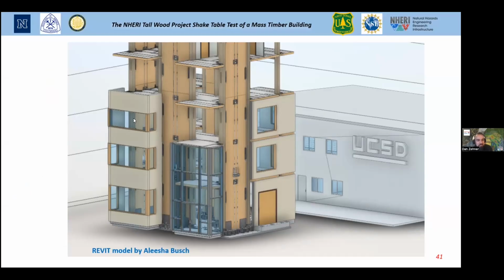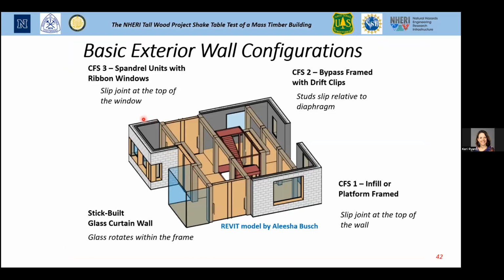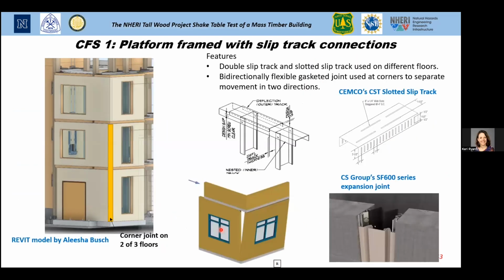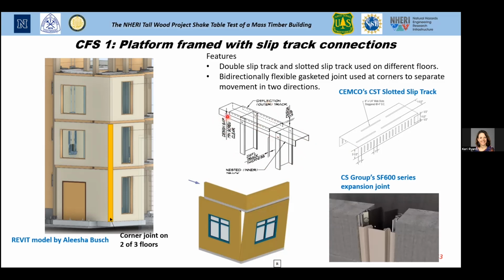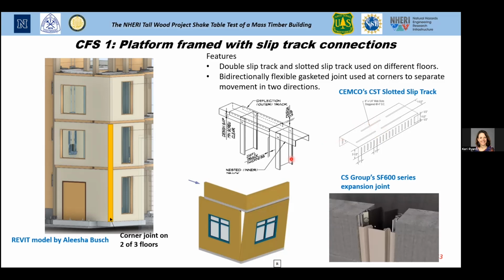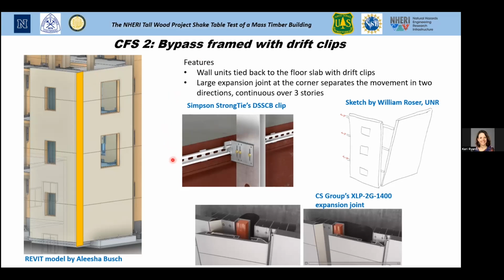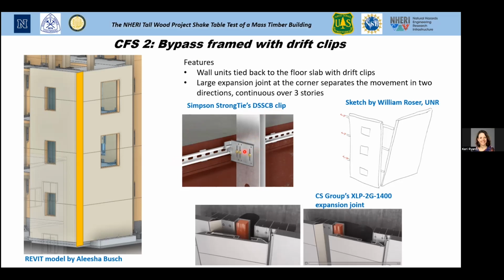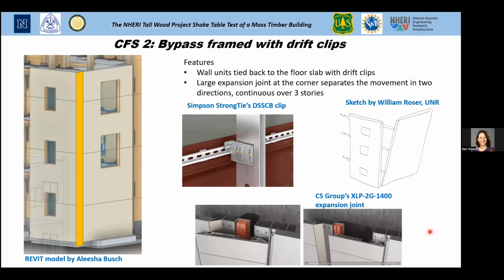NHERI Tallwood: Non-Structural Wall Designs | Keri Ryan Part 2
In this episode, earthquake engineer and NHERITallwood co-PI Keri Ryan gets specific about NHERITallwood nonstructural components: non-loadbearing walls — elements extremely prone to earthquake drift and damage. Ryan shows us the cold-formed steel exterior-wall subassemblies and some of the innovative building components that can prevent non-structural deformations due to ground shaking.

CEMCO @CEMCO_steel

Construction Specialities Group @csinconline

Simpson StrongTie @strongtie

Need to know more?

Follow the NHERI Tallwood project with the live video stream at UC San Diego

Twitter: @NHERI_UCSD @Unevadareno @UCSanDiego @UCSDJacobs @unrengineering, @NSF @slpei @commresilience @MinesCEE @coschoolofmines @CEMCO_steel @csinconline @strongtie